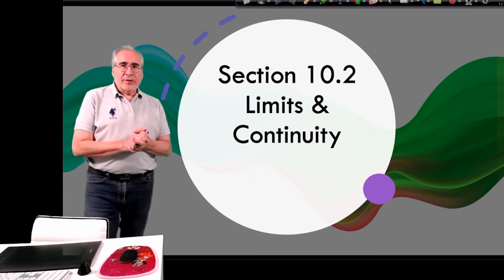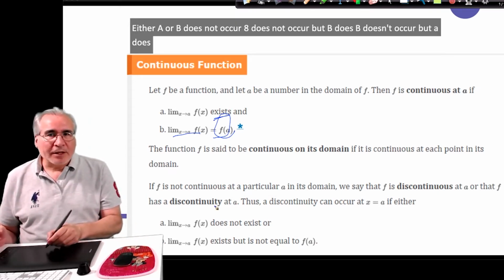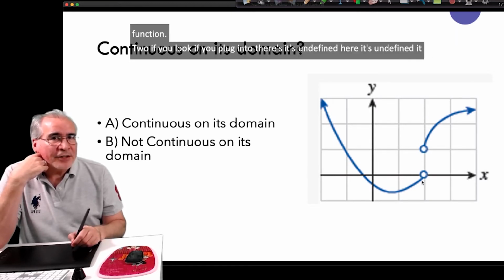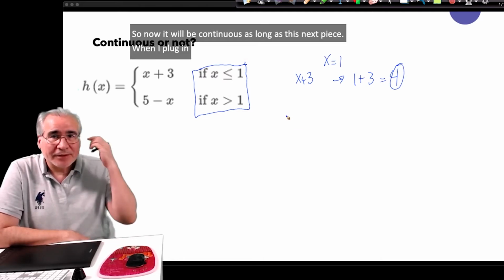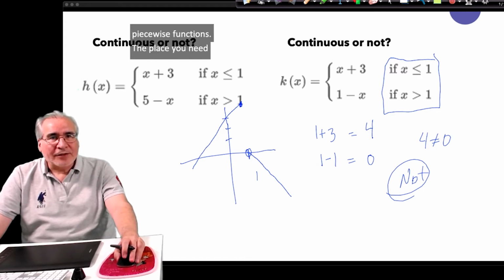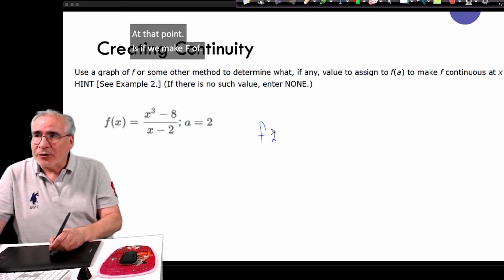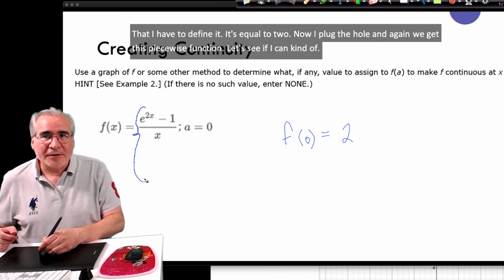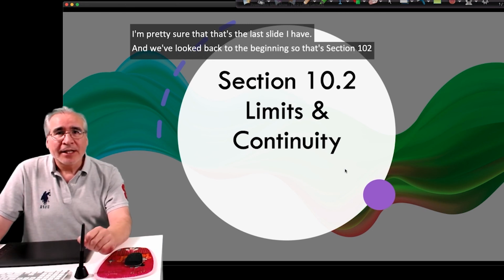MAT210-Section10-2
This is the Lecture for section 10.2 Limits & Continuity